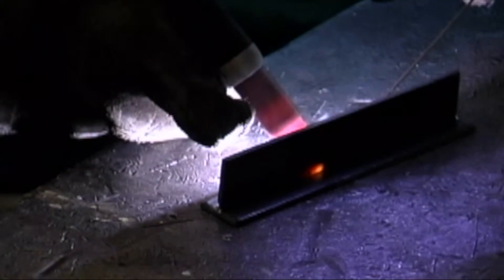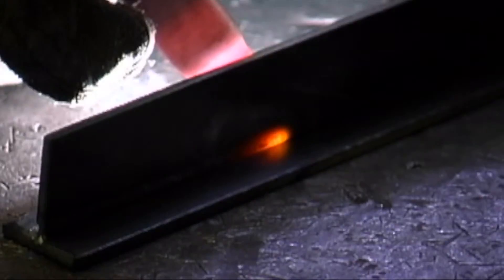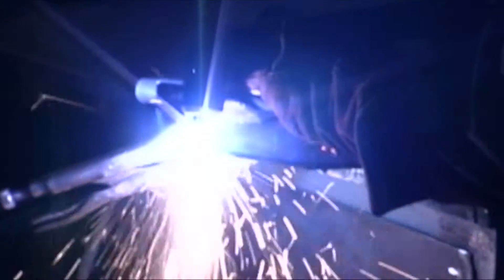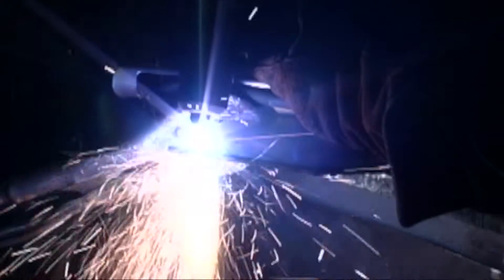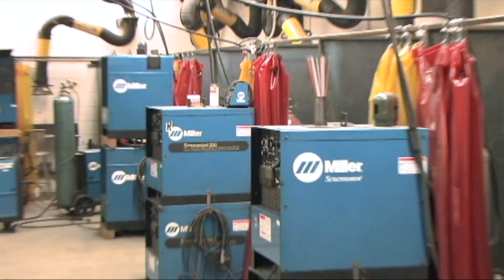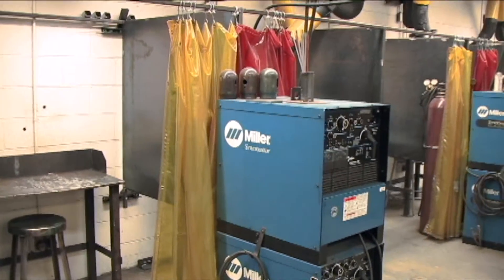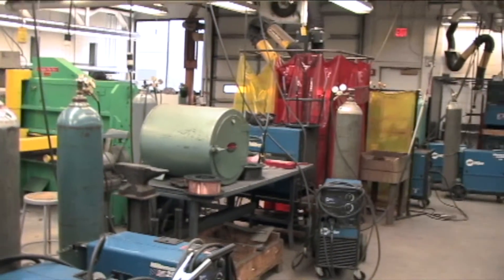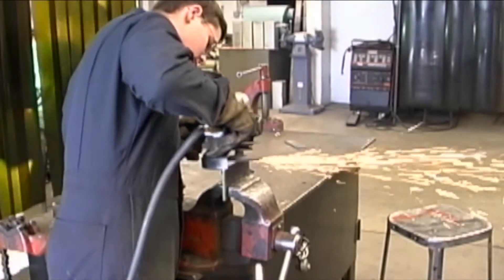Erie 1 BOCES: Welding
Available at one of Erie 1 BOCES' Career and Technical Education Centers: Harkness, Kenton and Potter.